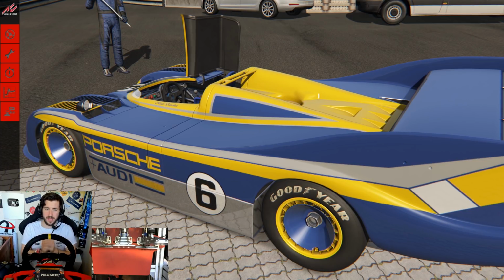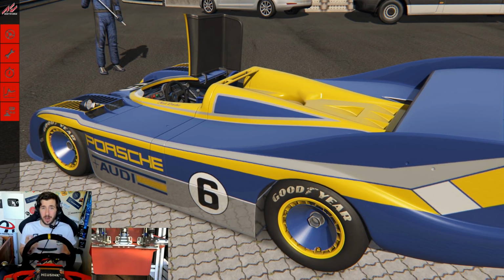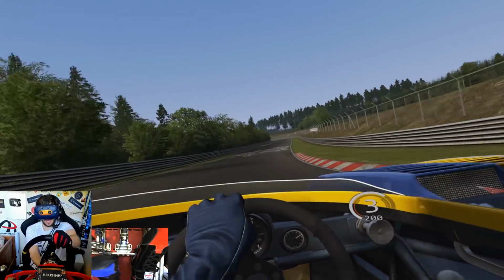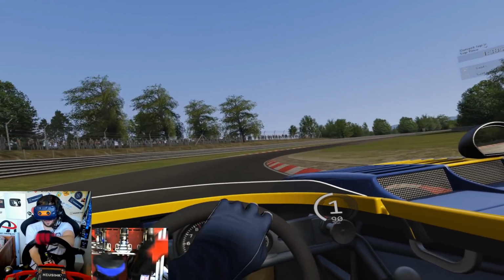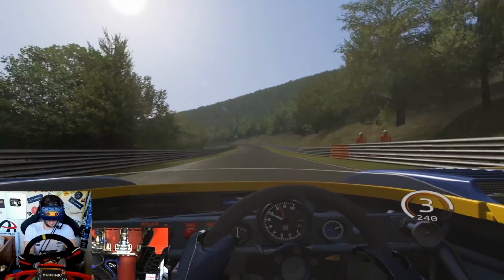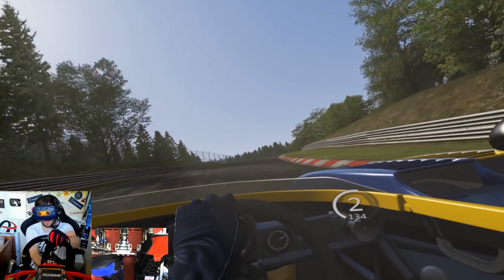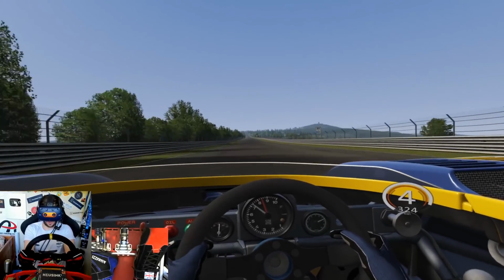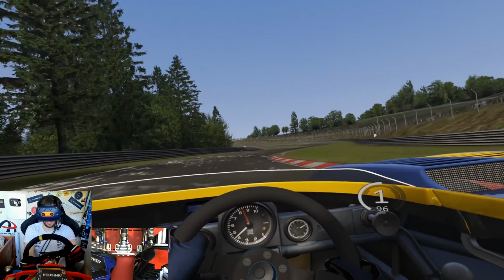One Of The Most Difficult Laps Of The Nordschleife That I've Ever Driven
This is more difficult that the X2010. Genuinely.

Unit 3
Burnt Barns Farm
Ninfield
TN339LZ